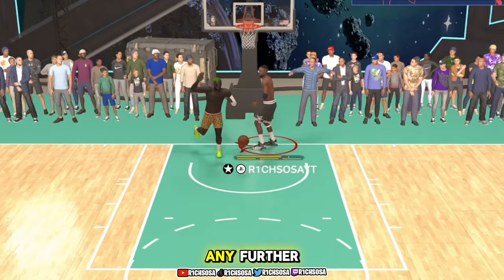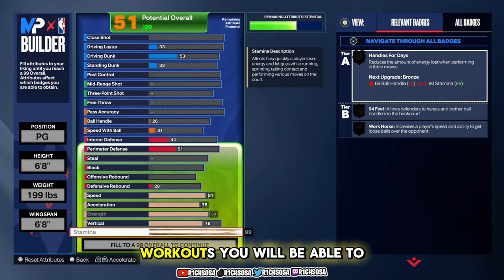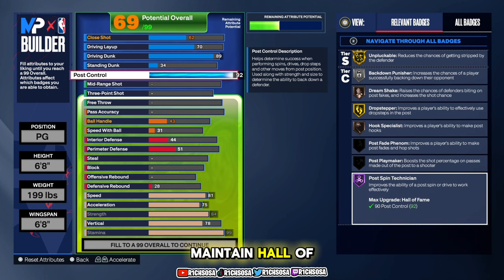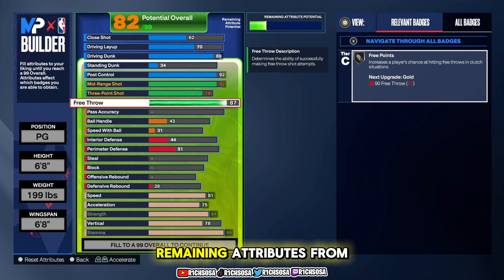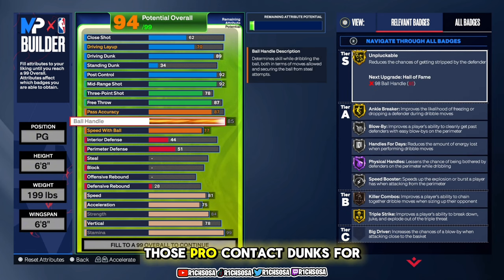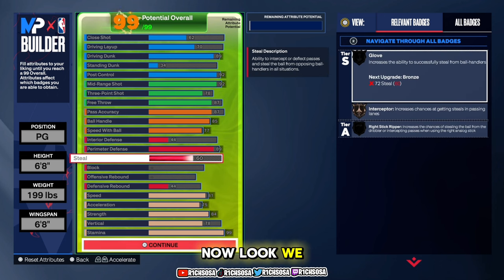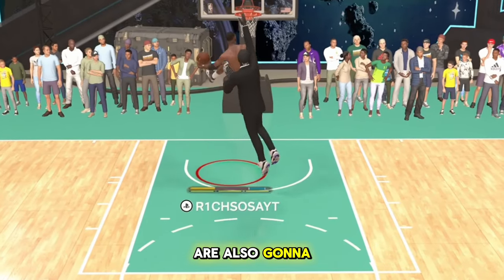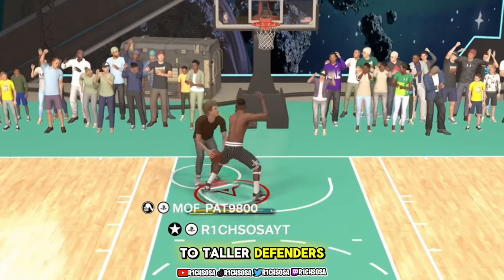The MOST TOXIC ‘END-GAME 2-WAY DIMING 3-LEVEL’ Build To Make NBA 2K24… BEST PENNY HARDAWAY BUILD!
IN TODAY'S VIDEO I AM GOING TO BE BRINGING YALL THE MOST UPDATED BRAND NEW BEST OVERPOWERED GAMEBREAKING (PG) POINT GUARD 2-WAY DIMING 3-LEVEL THREAT GAMEPLAY/BUILD TO MAKE GOING IN AND FOR NBA 2K24 NEXT/CURRENT GEN SEASON 1, 2, 3, 4, 5, 6, 7, & 8! THIS IS MY BEST REPLICA OF DEMI GOD PENNY HARDAWAY/KOBE BRYANT/TRACY MCGRADY/MICHAEL JORDAN/KLAY THOMPSON/DEVIN BOOKER/DEAARON FOX/DEMI GOD/LAMELO BALL/LEBRON JAMES/STEPHEN CURRY/MAGIC JOHNSON/OSCAR ROBERTSON BUILD WITH UPGRADED LAYUP PACKAGES, PRO CONTACT DUNK PACKAGES AND THE BEST PRO DRIBBLE ANIMATIONS AND THE BEST LOCKDOWN DEFENDER/GUARD/POINT GUARD BUILD TO MAKE ON NBA 2K24!

NBA2K24 BUILDER nba2k24 gameplay. nba2k24 my career. nba2k24 news. nba2k24 joe knows. nba2k24 trailer. nba2k24 community day. nba2k24 current gen. nba2k24 myplayer builder. nba2k24 myteam. nba2k24 best build. nba2k24 park. nba2k24 demo. nba2k24 next gen. nba2k24 badges